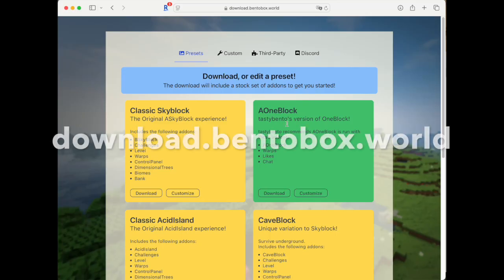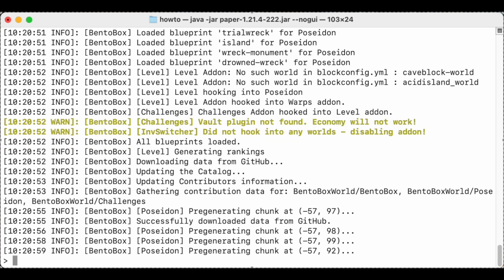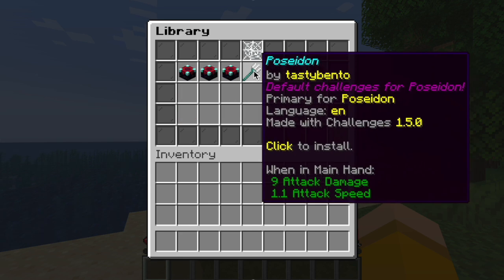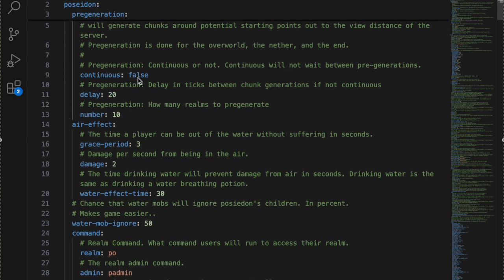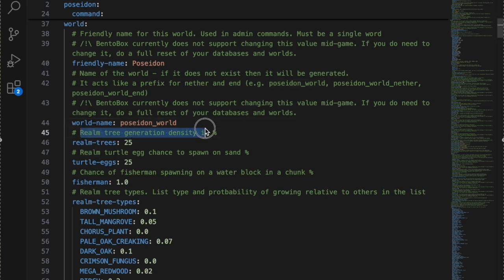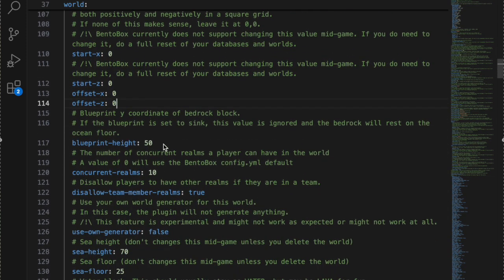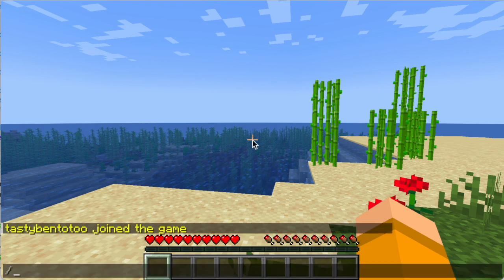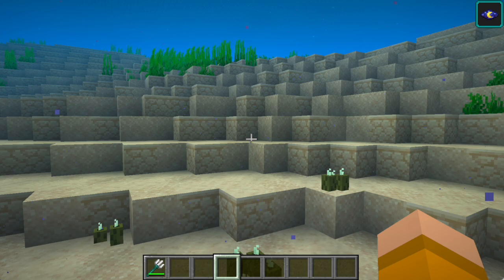How To Set Up Poseidon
This video is for server admins and shows how to set up Poseidon for BentoBox. Poseidon is a new survival game mode where players have an underwater realm and can breath underwater. Air is the enemy! The game play and mechanics provide a new challenge for players. Poseidon uses BentoBox so it has all the regular team play and protections.

This project is open source and all of BentoBox can be found on GitHub